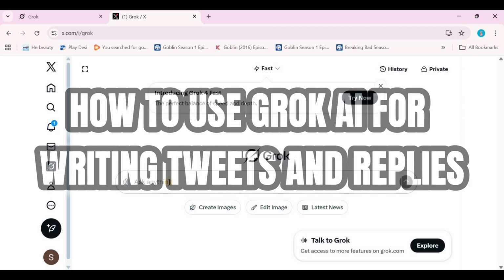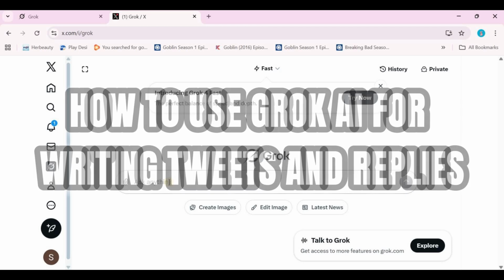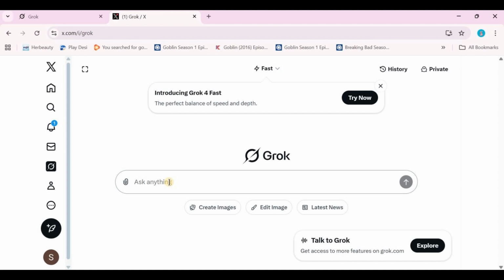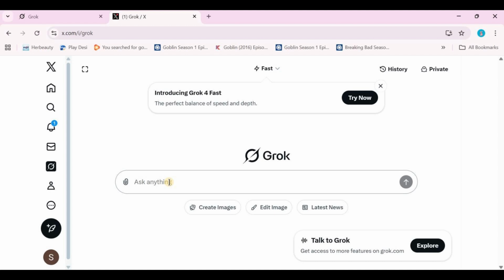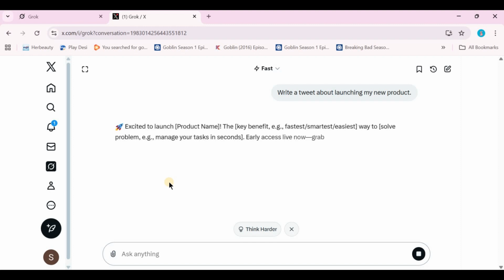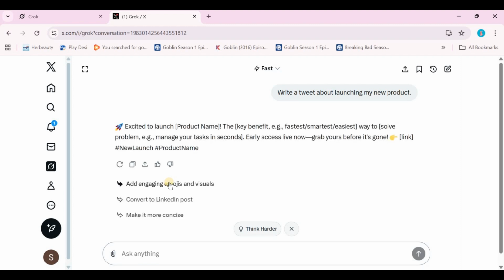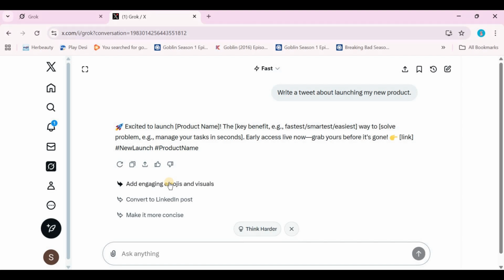How to Use Grok Ai For Writing Tweets And Replies 2025?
Grok AI offers a creative and intuitive way to craft tweets and replies effortlessly. Its conversational intelligence helps users generate witty, engaging, and relevant content that aligns with their tone and audience.

By analyzing context and style, Grok AI enhances social media interactions—making responses more natural and impactful. It’s a smart tool for anyone looking to boost their Twitter presence with meaningful and entertaining conversations.